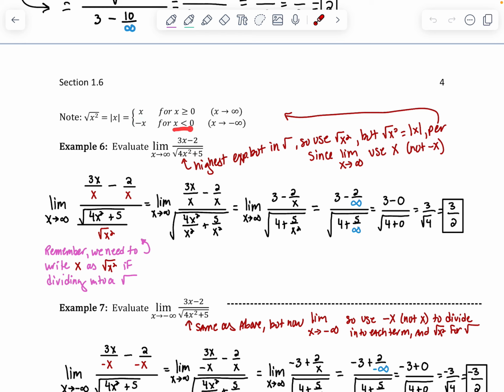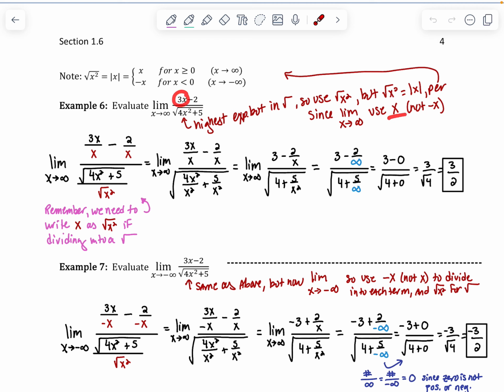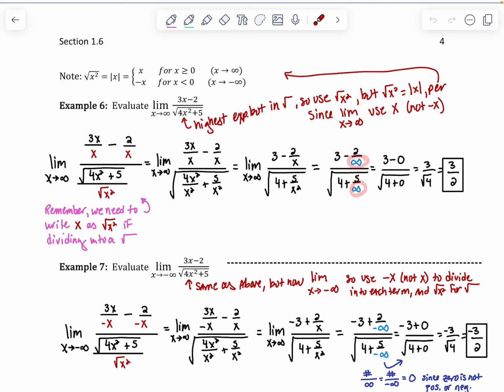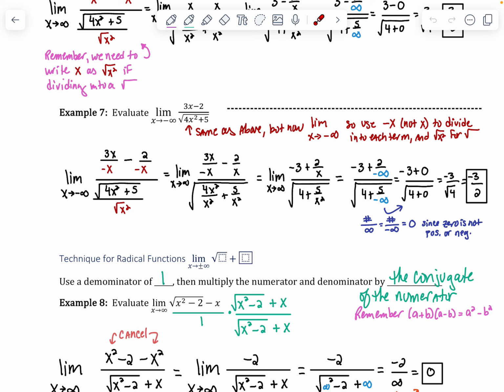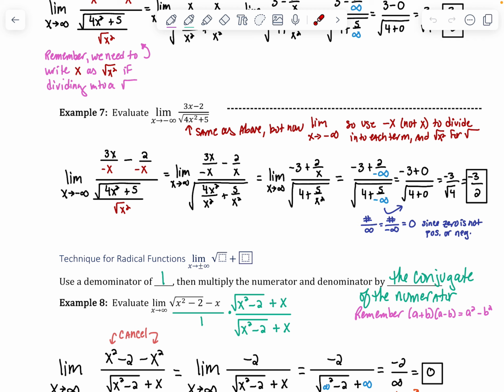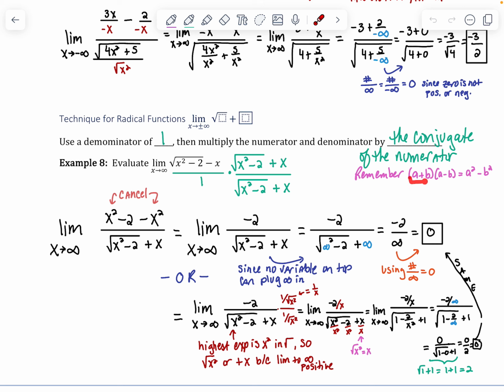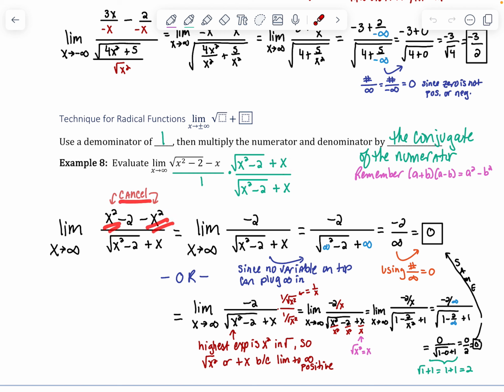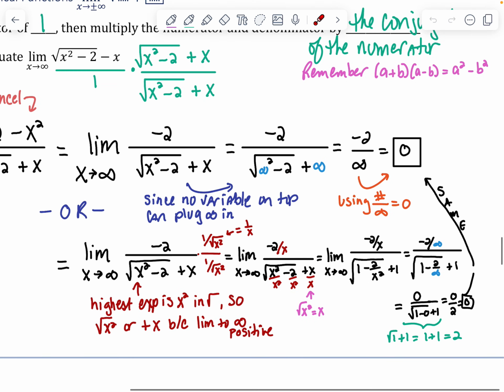1.6-Limits with infinity-p4